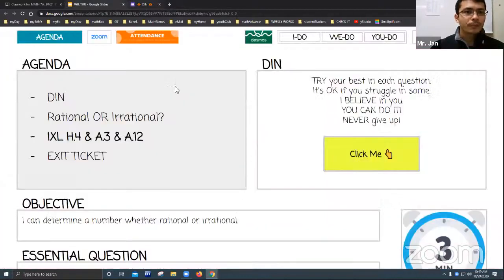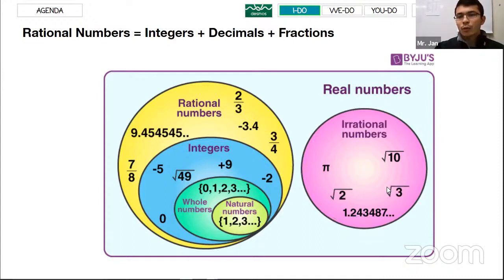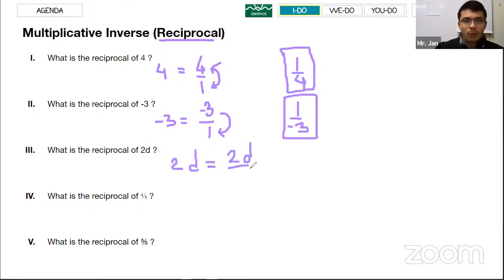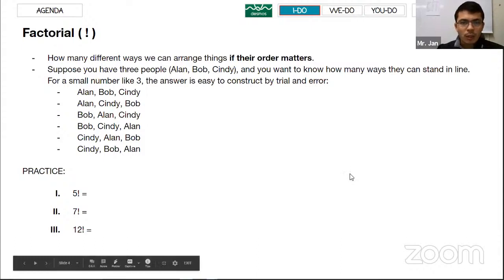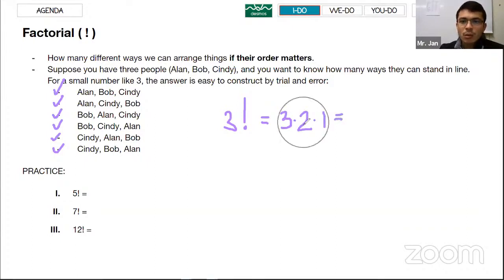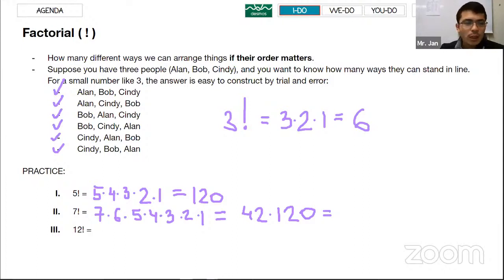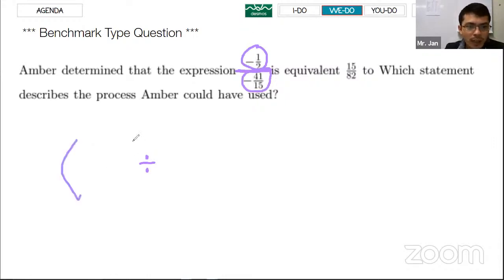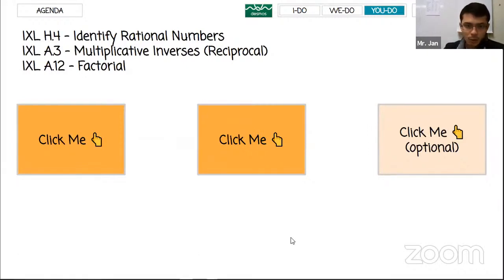7th Grade EngageNY Math - Unit 2 Lesson 11 Rationals vs Irrational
7th Grade EngageNY Math - Unit 2 Lesson 11 Rationals vs Irrational